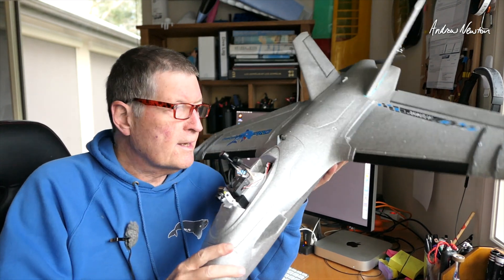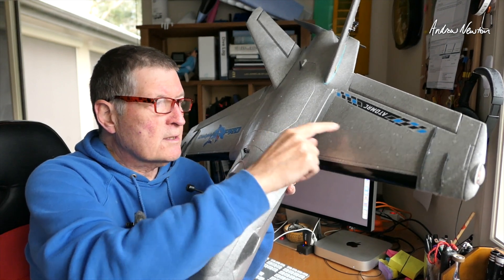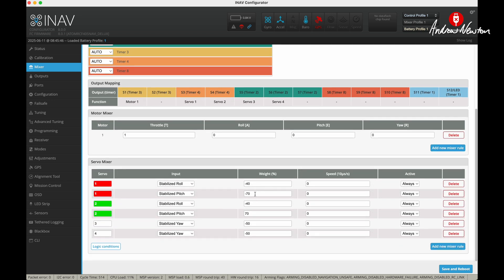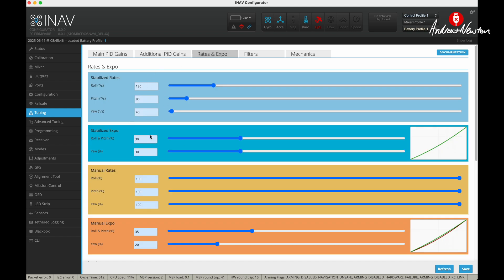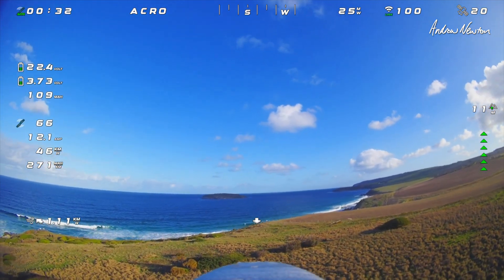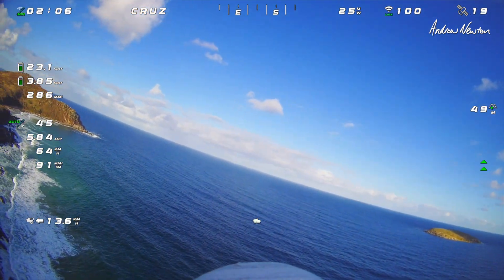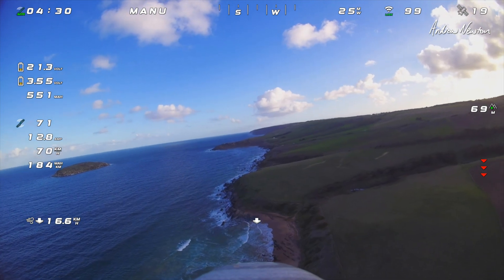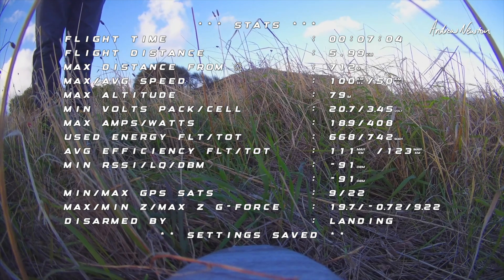AtomRC Dolphin Pro - Part 4. INAV Re-maiden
Flying better now with 0.8mm more thrust angle.
INAV 8.0.1 (Position Z P = 25, D = 5)
Elevon mix 70 Ele / 40 Ail and 50 Rudder with no elevator on the VTail.
Ended with 5mm reflex servo trim.
Will increase Board Pitch Trim to 4º for next test.
6S 18650 Li Ion.
Flying weight 1280g
1100 kV motor 8x4 prop
Balanced on the CG marks
Walksnail Moonlight with ND